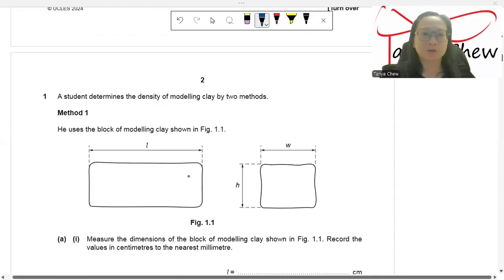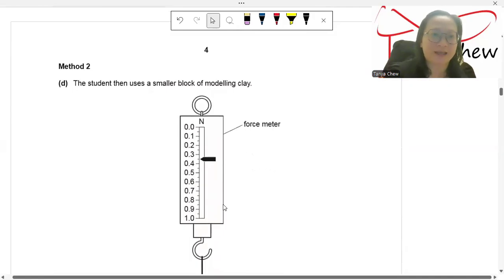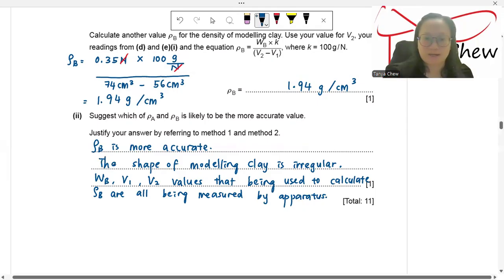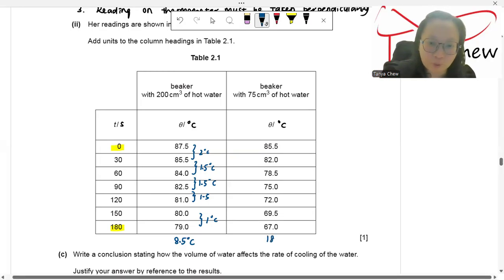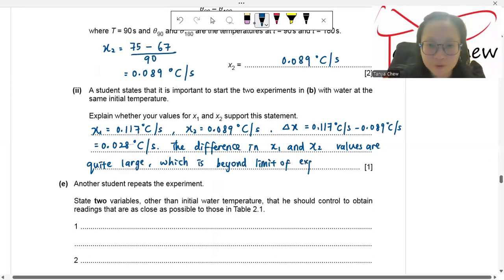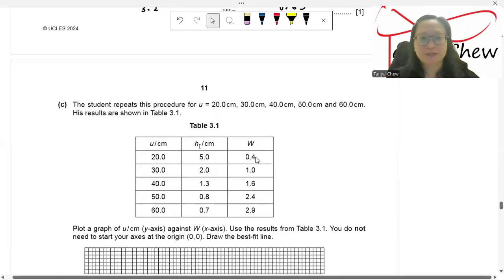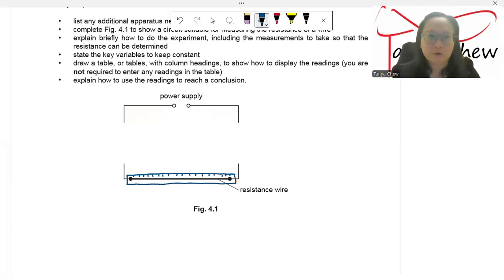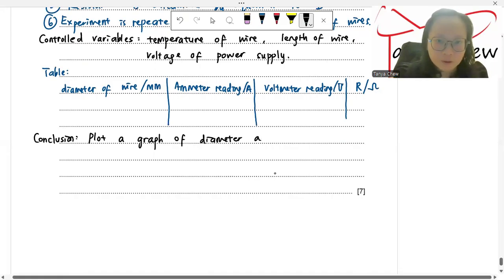IGCSE Physics 0625| M/J 2024 | Paper 63 (Easy methods to ensure you score!)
Full detailed solutions for IGCSE Physics 0625 May/June 2024 paper 63.  Check out simple tricks and tips in saving your time in answering some of the complicated questions and most importantly, how to plan your experiment in an easy way! Watch this!